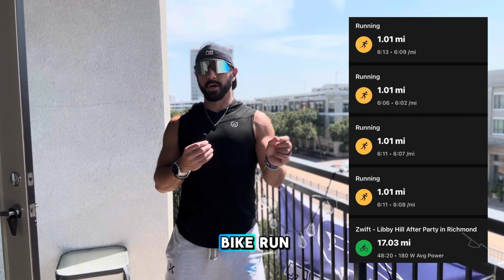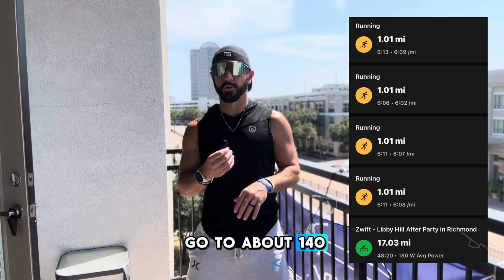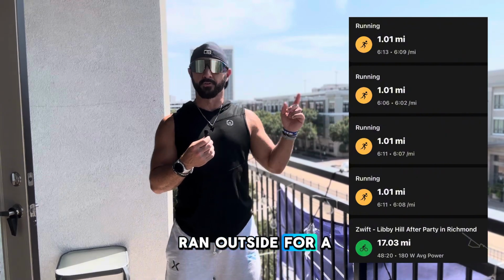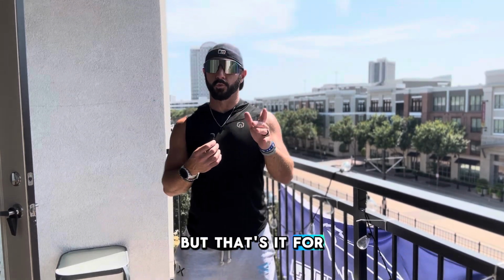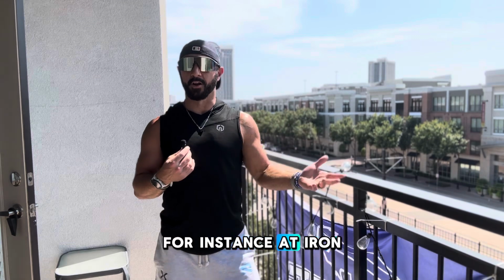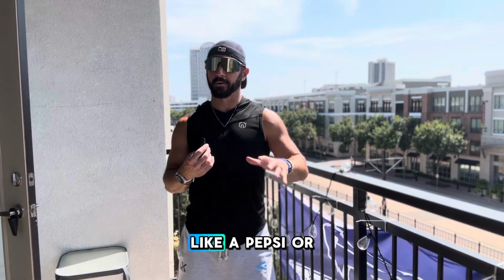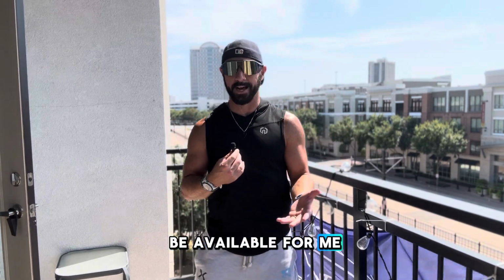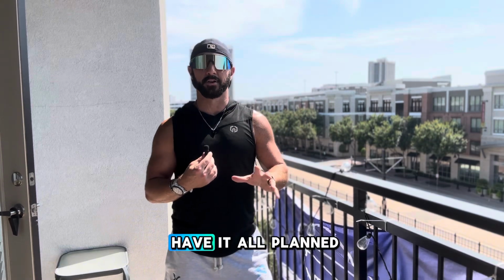Epic Bike/Run Brick Workout & Poolside Fitness! | Hydration Tips for Peak Performance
Dive into an action-packed day with today’s vlog! 🚴🏃‍♂️ I tackle a challenging bike/run brick workout that pushes my limits, followed by a unique "Wetlands Workout" at Lifetime Fitness—right by the poolside! ☀️💦 Plus, I’m sharing essential hydration tips that are crucial for any athlete looking to maintain peak performance during intense workouts.

In This Vlog:
00:00 Intro
00:55 Bike/Run Brick Workout: Join me as I explain the dynamics of transitioning between cycling and running, and how it boosts endurance and speed.
02:55 Wetlands Workout at Lifetime Fitness: Experience our poolside session that combines the beauty of nature with rigorous fitness training.
04:44 Tip of the Day: Don’t miss my breakdown on staying hydrated—learn why water is your best ally in achieving and maintaining top physical condition.
Whether you're training for a triathlon or just looking to add some intensity to your fitness routine, this vlog has something for you! 💪
08:03 Outro